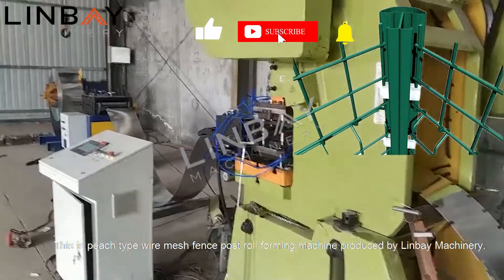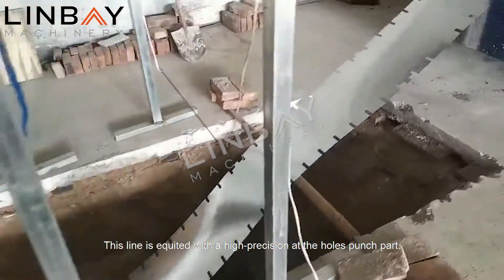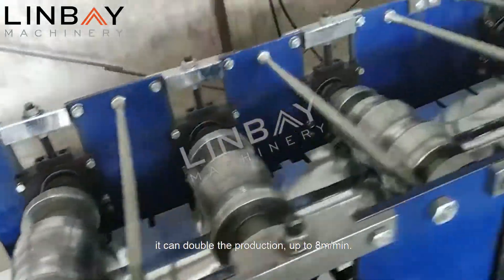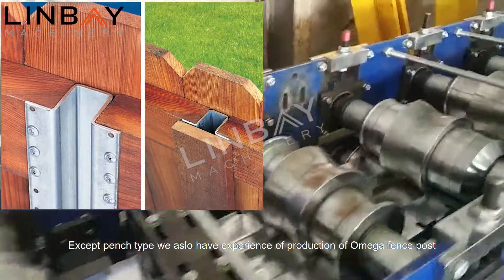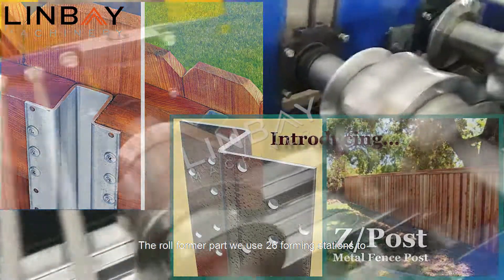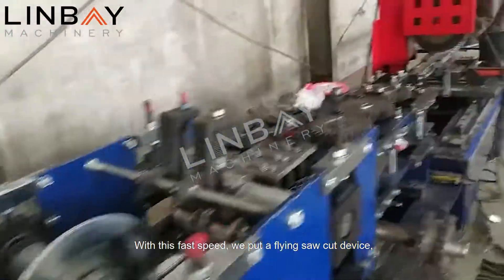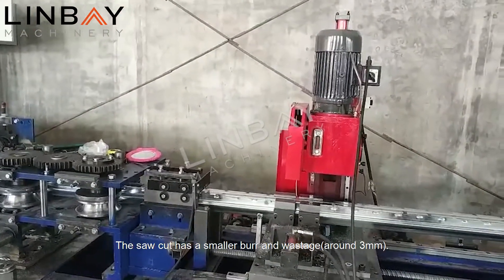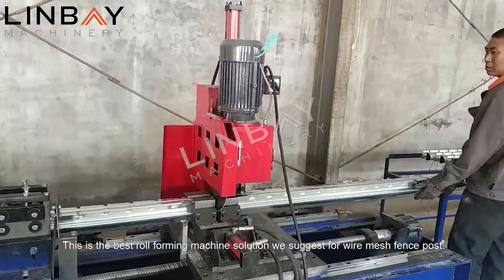【Mesh Fence Post】Linbay- Wire mesh fence post roll forming machine, metal fence post, peach post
This is peach type wire mesh fence post roll forming machine produced by Linbay Machinery.
This line is equited with a high-precision at the holes punch part. The 80Tons press can offer a fast punch speed compared hydraulic punch system, it can double the production, up to 8m/min.
Except pench type we aslo have experience of production of Omega fence post and Z shape metal fence post for wood fence.
The roll former part we use 26 forming stations to ensure the profile prefect and 2 riveting rollers to make profile together. With this fast speed, we put a flying saw cut device, which will not stop the roll former when cutting. The saw cut has a smaller burr and wastage(around 3mm). This is the best roll forming machine solution we suggest for wire mesh fence post.

5 years quality warranty, 20 years working life.